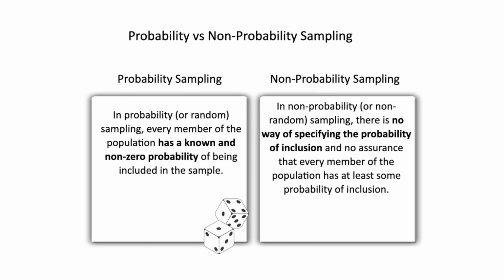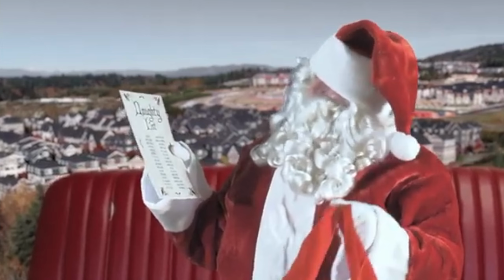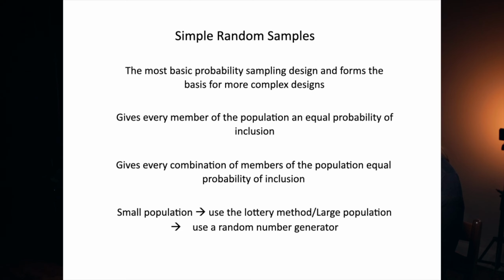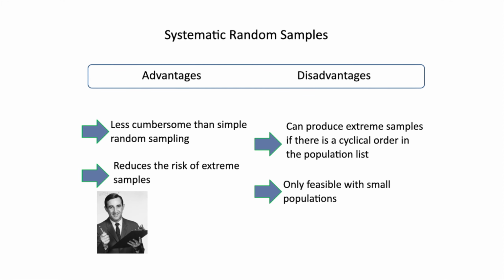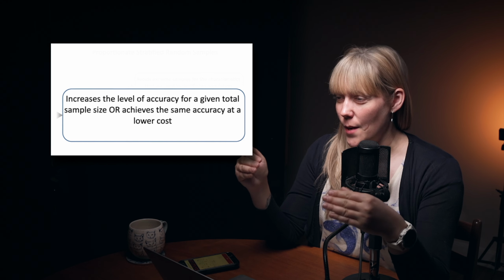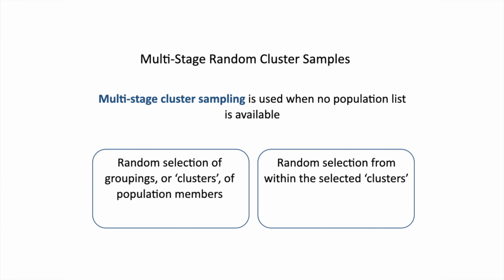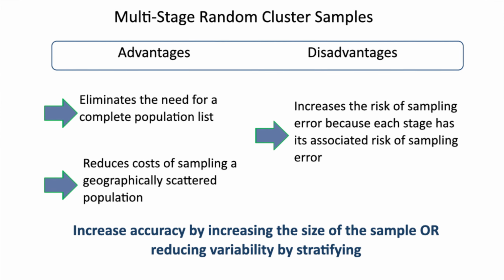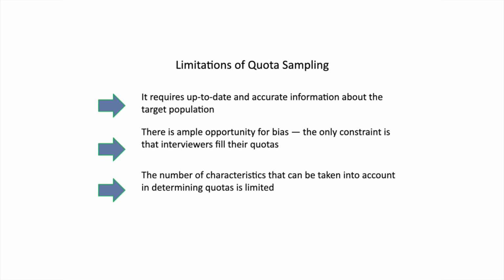Topic 3.6a - Sample Design and Sample Size